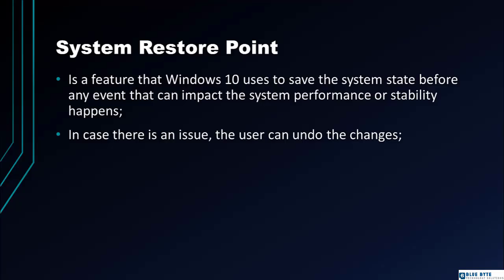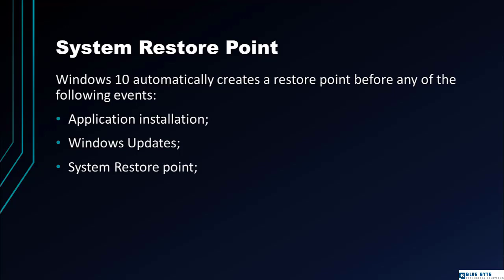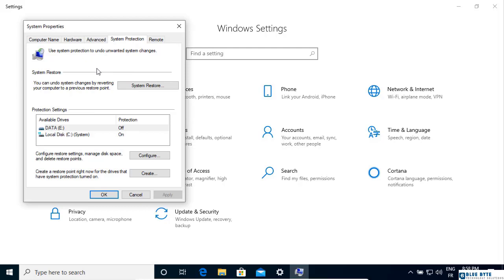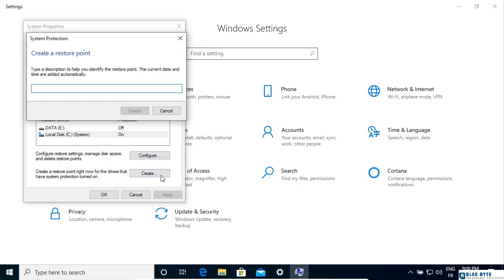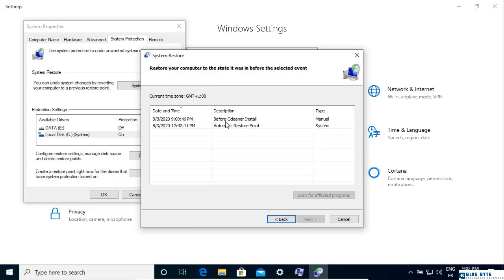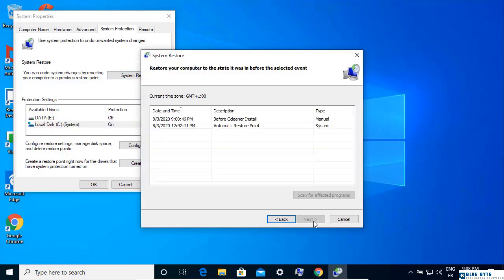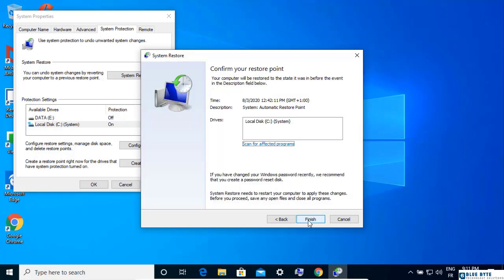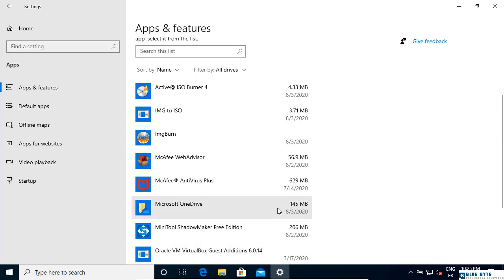Windows 10 Troubleshooting - 008 - Create a System Restore Point